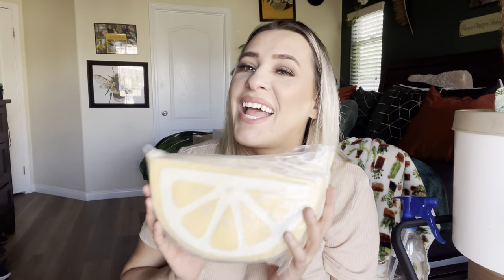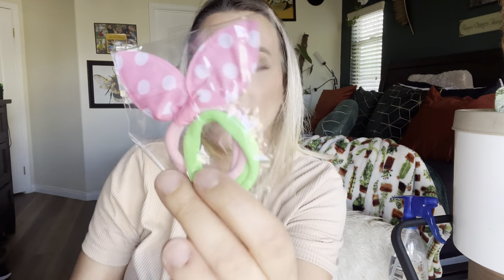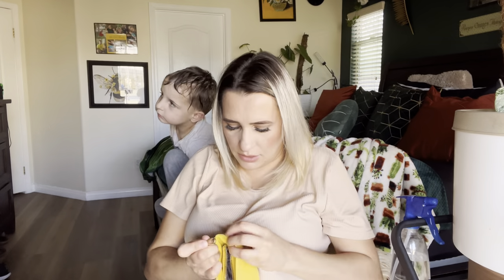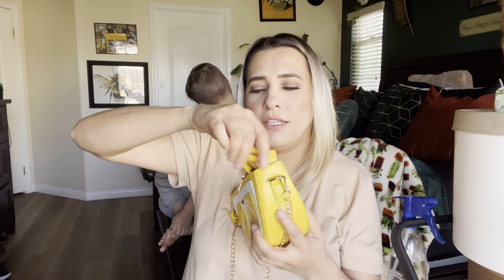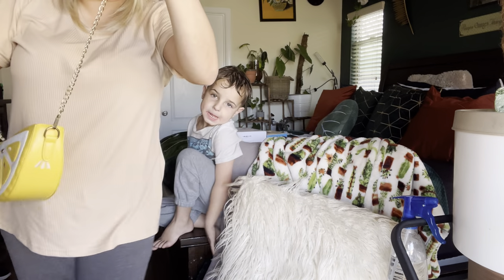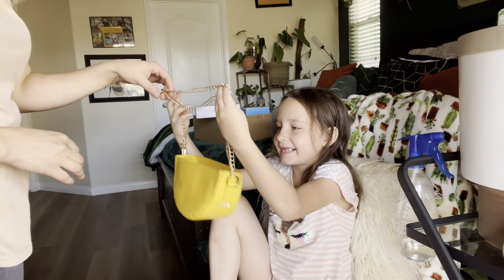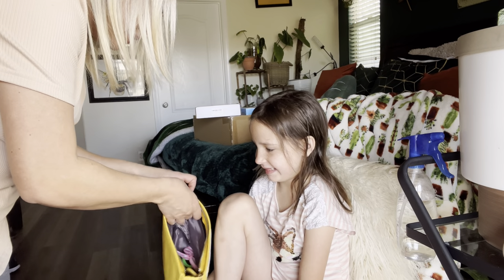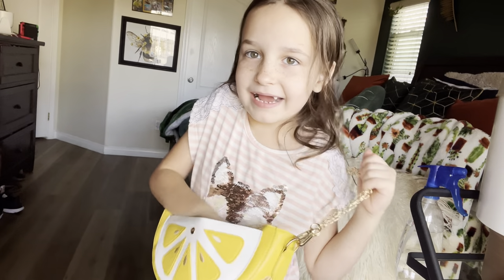Barabum Store lemon slices shaped kids Mini Bag Amazon Review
Barabum Store lemon slices shaped kids Mini Bag